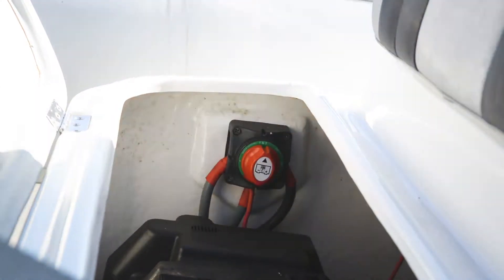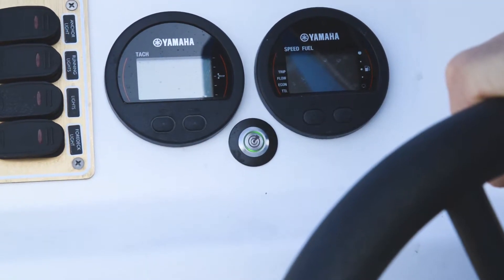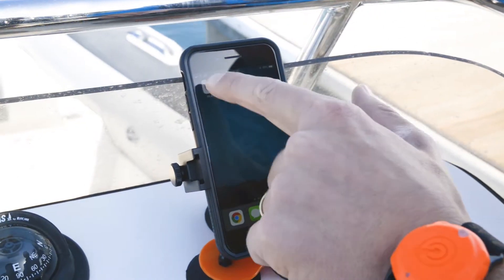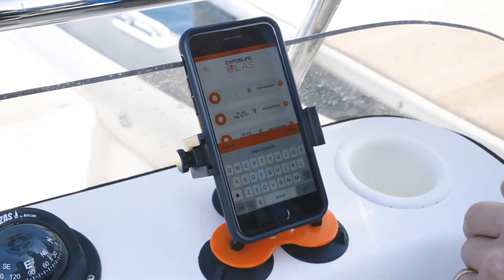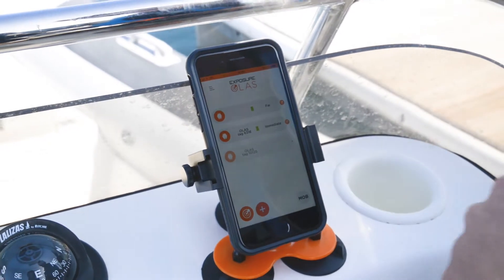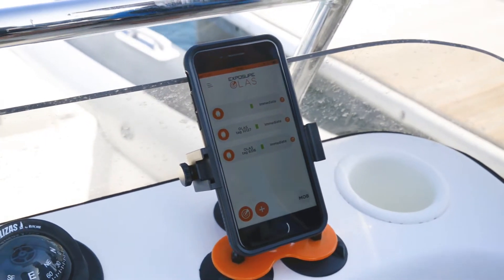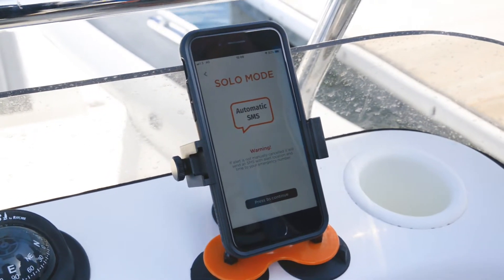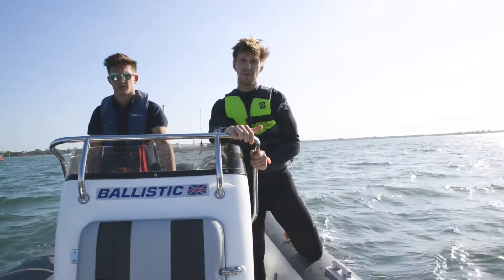OLAS Guardian - The wireless kill switch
The Guardian is the world’s first wireless engine kill switch, with mobile app integration and a unique scalability. Within two seconds of a person falling overboard. It has the dual function of also acting as an instant, Man Overboard Alarm for crew, family and pets. The Guardian tracks upto 15 OLAS transmitters (OLAS Tags or OLAS Float-Ons) and can cover a vessel up to 50ft. The free OLAS app can be used for advanced control, monitoring and as an external alarm for the Guardian. Power boat and RIB drivers gain a second level of security alongside traditional kill cord, reducing the chances of serious accident from an unmanned, uncontrolled powerboat. Users are free to move around their boat without constantly having to remember to attach, detach and re-attach a physical wired kill cord. The OLAS tag supplied is compatible as a standalone alarm system with the OLAS app or with the OLAS Core creating cost effective safety systems across all vessels up to 80ft.

The circular, stainless steel switch blends in with existing gauges and switches whilst its color-coded LED and sound signal allow ease of operation when the app is not being used.

Connected automatically in seconds after switching the Guardian on, the user can drive away safely with added security and the ability to scale the system to cover any other passengers.  5 seconds after the cut-off the engine can be restarted.

Within the OLAS app the tags can be adjusted between Cut-off and alarm (Skipper) and Only Alarm (Crew). The phone can also be used as an External alarm, reacting when the Guardian’s alarm is triggered. The GPS location of the Alert position is stored and if required guides the user back to the location and can advise on the correct mayday call. If boating alone, and unable to return to the vessel after going overboard, the OLAS SOLO mode will automatically send an SMS to an emergency number with the alerts GPS location, requesting contact.